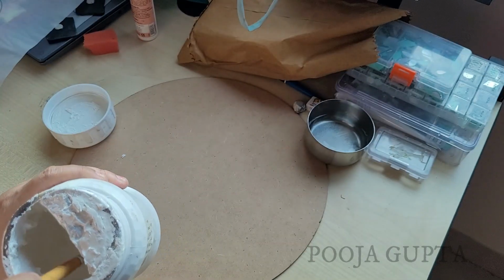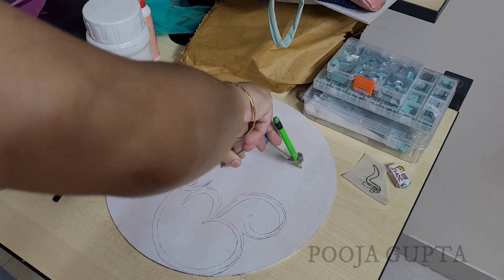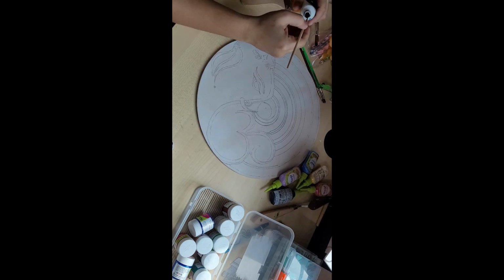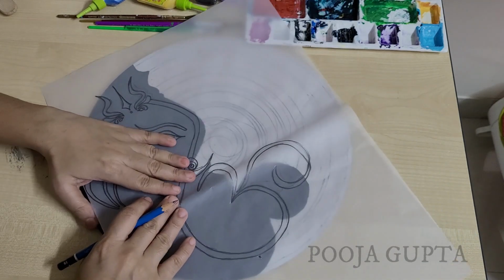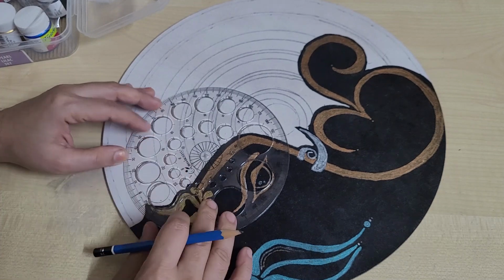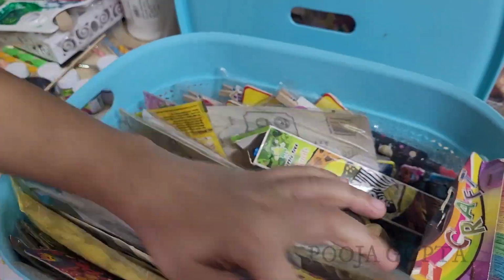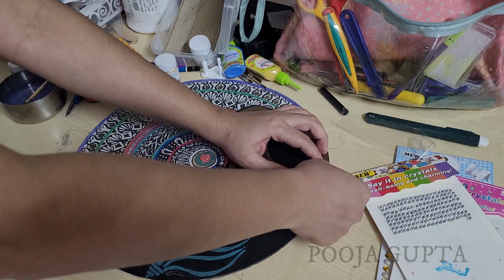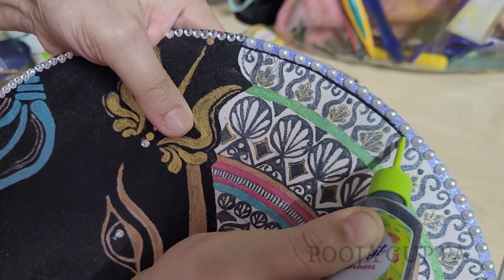mandala with contemporary design | ganesh freehand drawing |transfersheets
i have mixed two different type of art to form a masterpiece. do chk out the video and let me know.